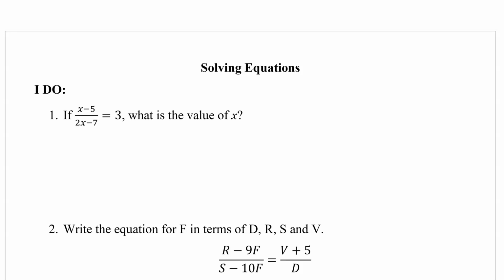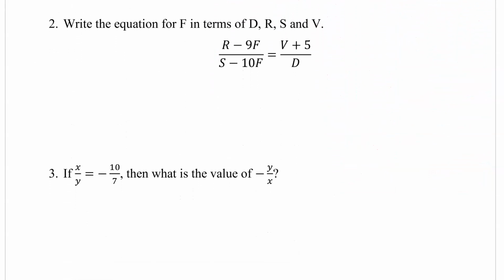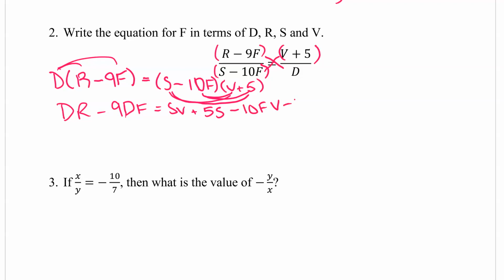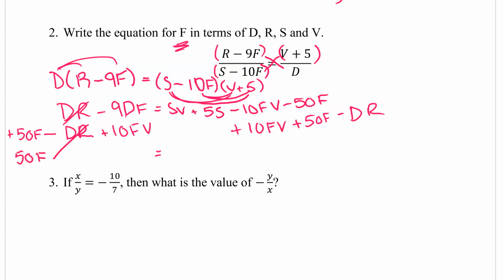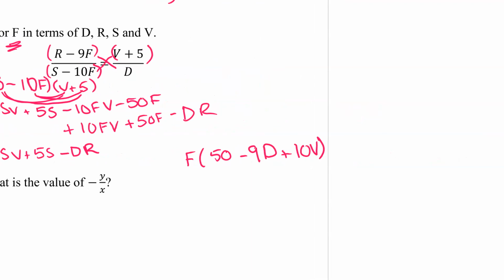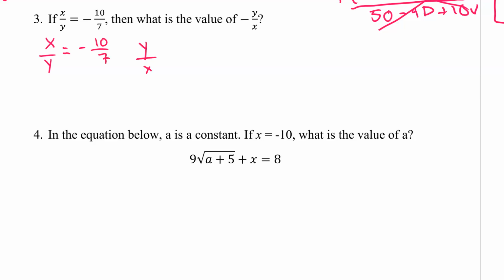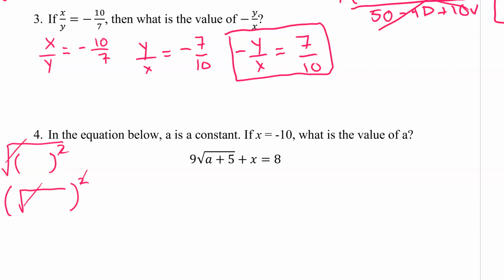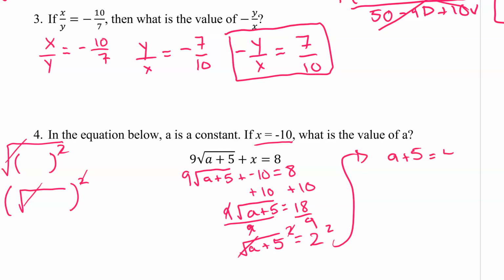Solving Equations I Do